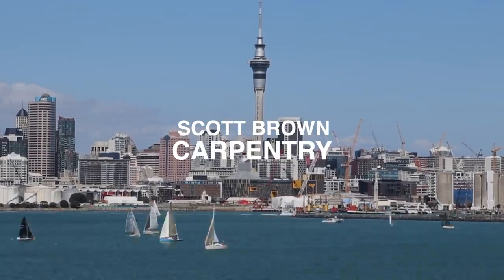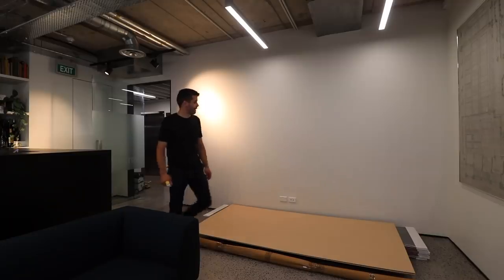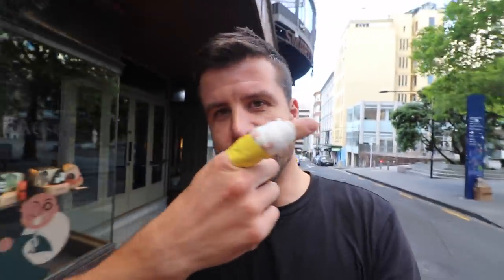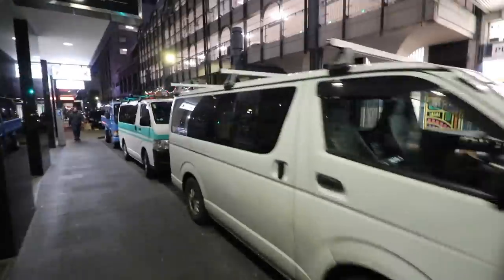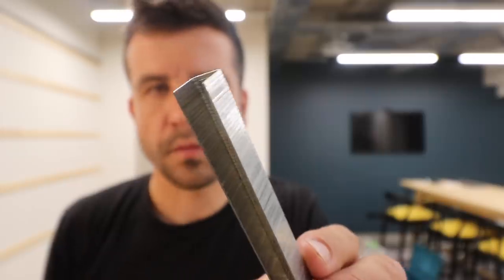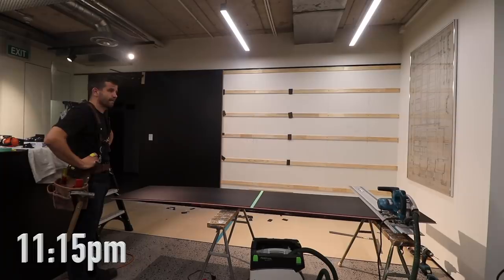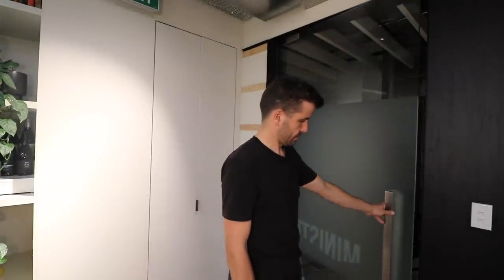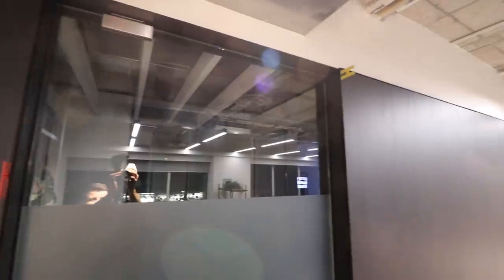Working Until 3AM to Finish a Feature Wall!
The Panels we installed in todays exciting episode are called ClicWall, If you want to check it out have a look at Plytech's

Richmond 7050
New Zealand